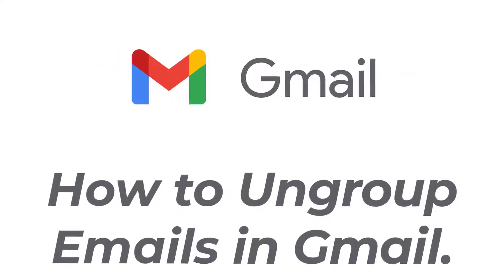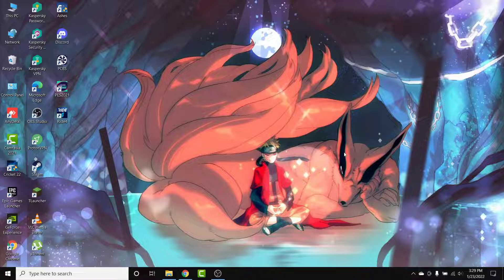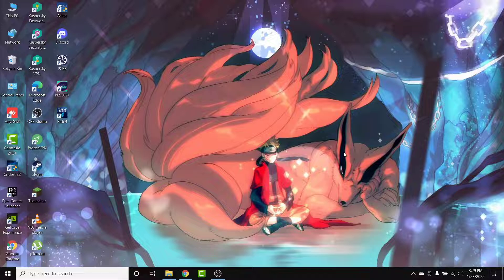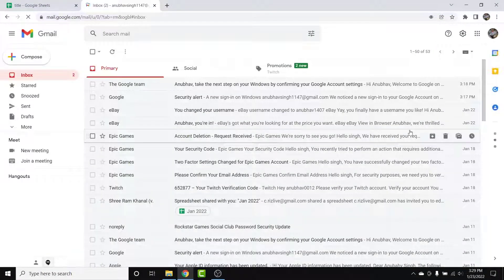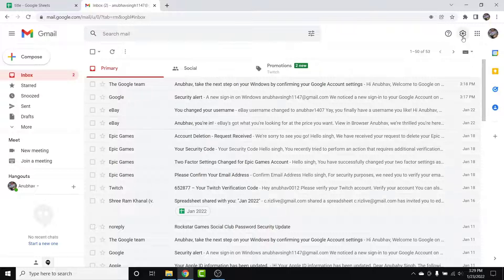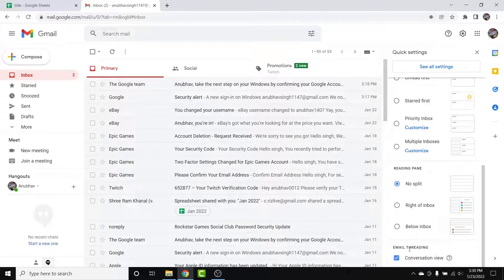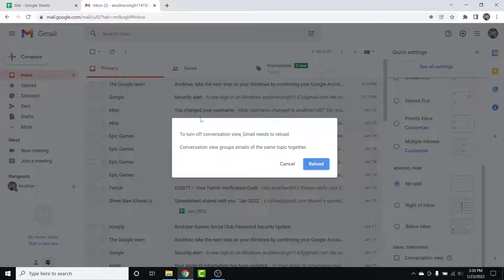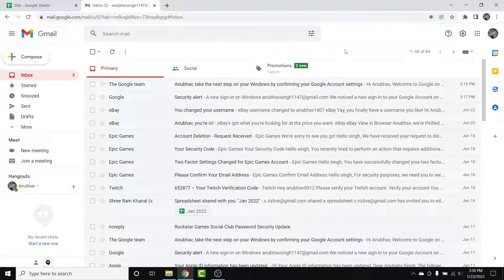How to Ungroup Emails in Gmail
Have you been wondering on how you Ungroup Emails in Gmail?
This video guides you in easy step by step process to Ungroup Emails in Gmail

Follow these simple steps:
1.
2. Login To Your Account
3. Tap On The Gear icon
4. Scroll Down To The Bottom Of The Drop Down
5. Uncheck the Box beside Conversation View
6. Relod The Page
7. You're All Done.

Why are my emails grouped together in Gmail?
How does Gmail group automated emails?
How do I groupemails?
How do I change the way people reply in Gmail?